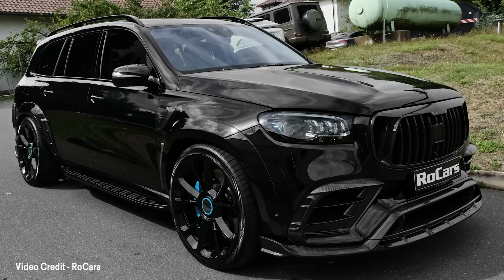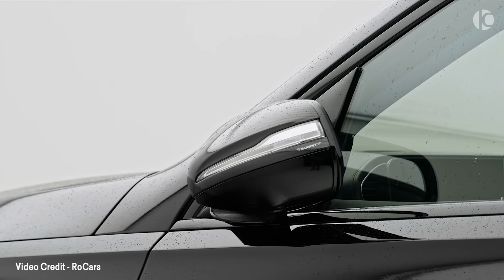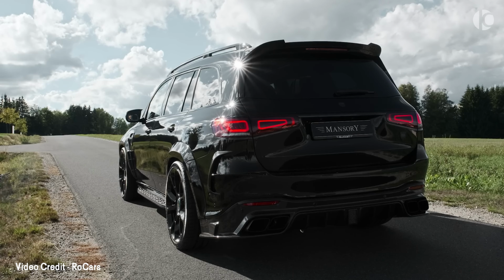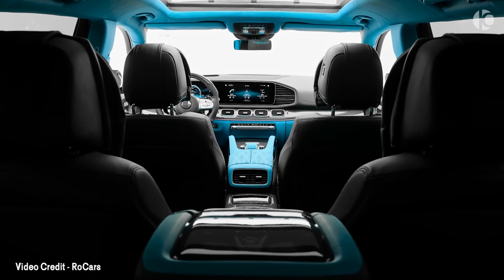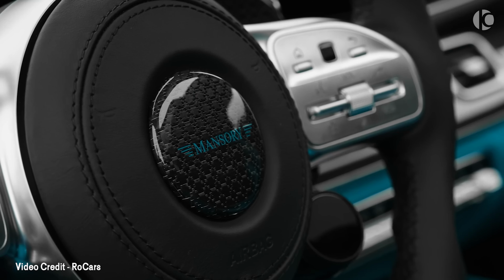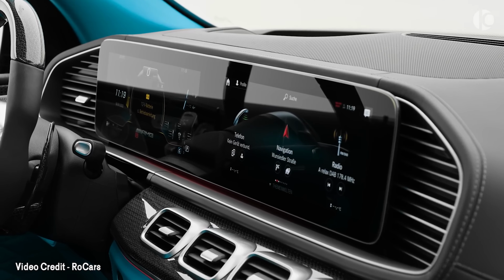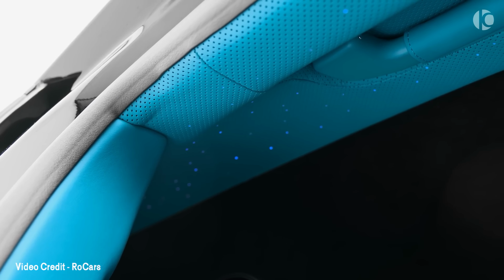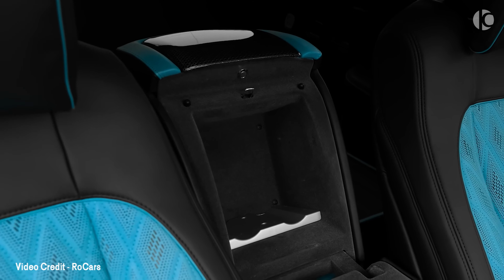Mansory Mercedes AMG P850 | Better Than Original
VIDEO CREDIT- RoCars

Mansory Mercedes AMG P850
01:14 - AMG GLS 63 Body
02:22 - AMG GLS 63 Interior
03:06 - AMG GLS 63 Performance
04:19 - Extra Features
04:47 - Mercedes-AMG GLS 63: Pricing And Availability